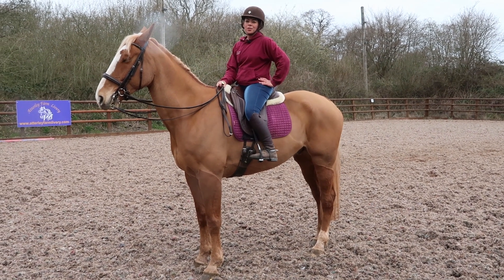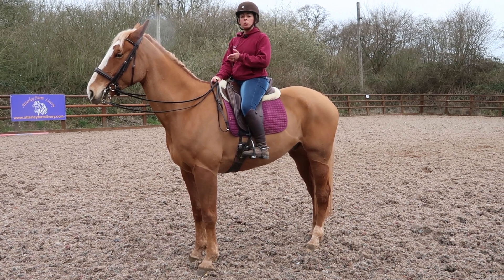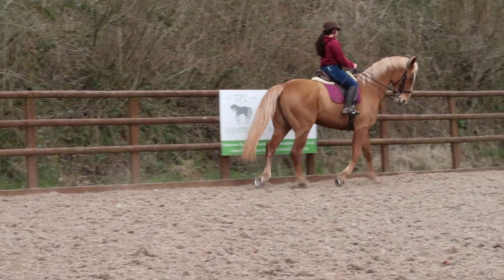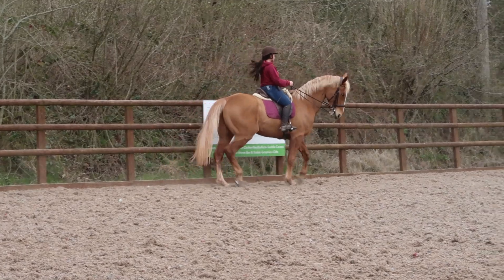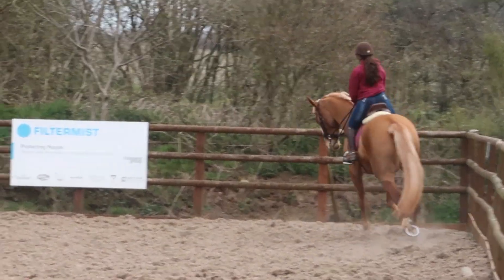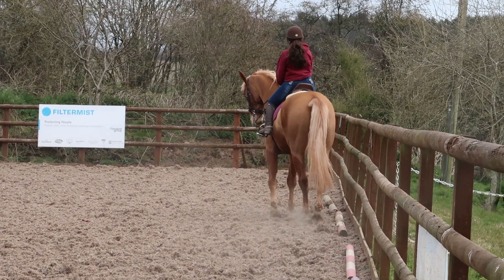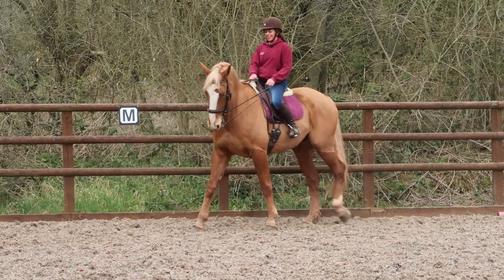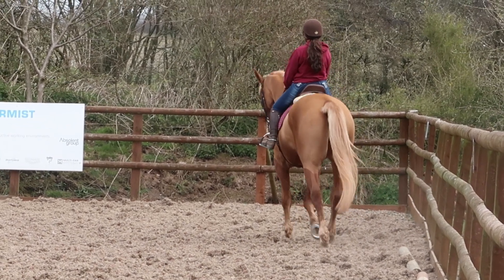HOW TO RIDE SHOULDER IN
As always be sure to leave me a comment of any suggestions !
If you enjoyed the video why not share it :)

See you for the next one !!